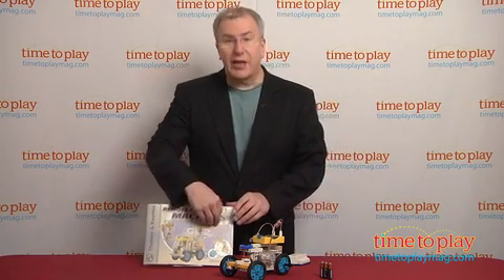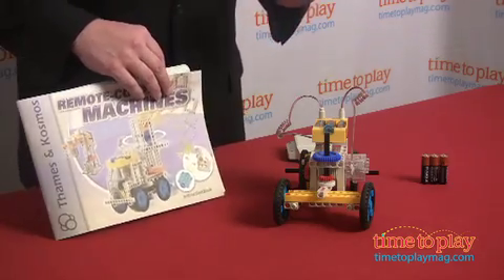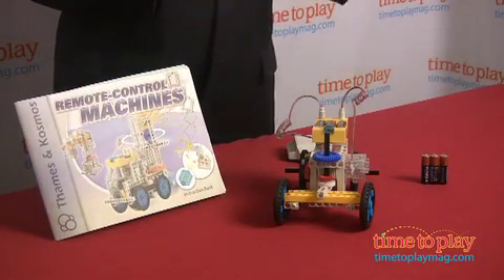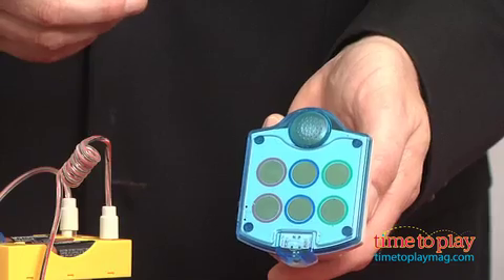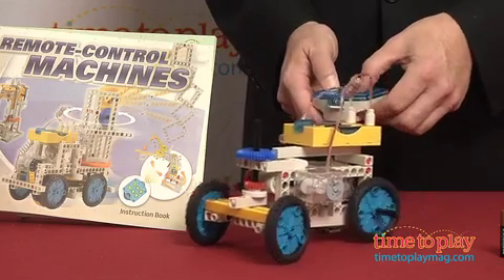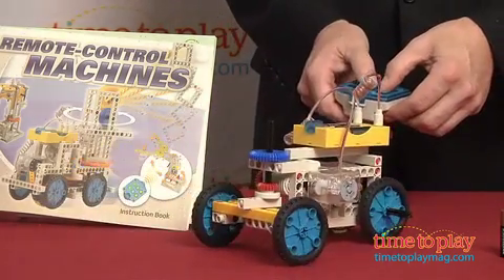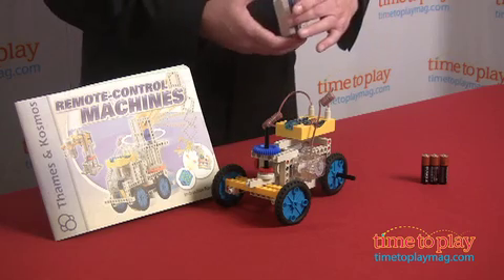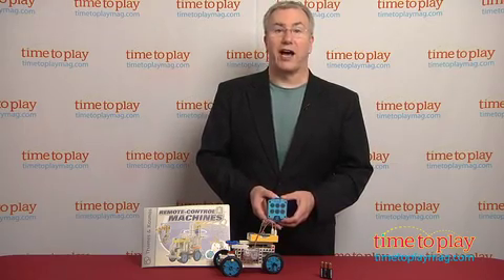Remote Control Machines from Thames & Kosmos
With the Remote-Control Machines set, kids can build motorized vehicles and machines and control them with a wireless remote control unit. It comes with a 48-page manual that guides kids in the building process. Each of the steps in building the models is accompanied by explanations of the operating principles covering each of the components—remote control, gears, and batteries. The language in the guidebook makes complex ideas accessible to kids.

The six-button infrared, touchpad remote allows kids to control three motors simultaneously, moving each of them forward or in reverse. The three motors can be combined to make complex vehicles and machines in numerous configurations.

Assemble ten models demonstrating different ways in which the motors can be used including a bulldozer, car, three-wheeler, crane, antique car, plow, folding car, formula one racer, three-blade dozer, and robotic arm.

The kit comes with three motors, remote control unit, battery holder, and building blocks. The 182 building pieces included in this set are compatible with those in all Thames & Kosmos Construction Series kits, Physics Series kits, Wind Power kits, and Hydropower kits.